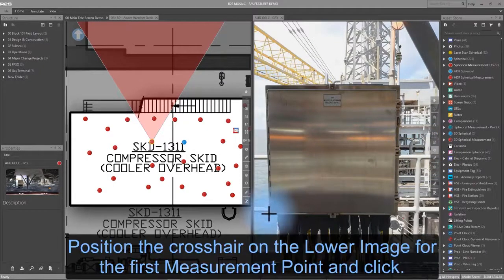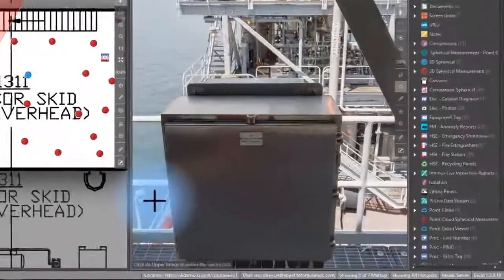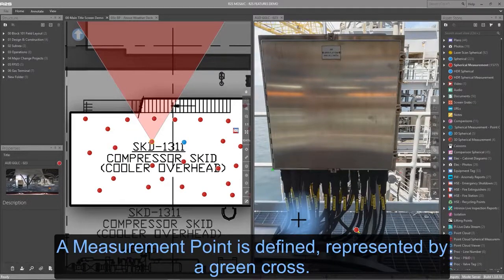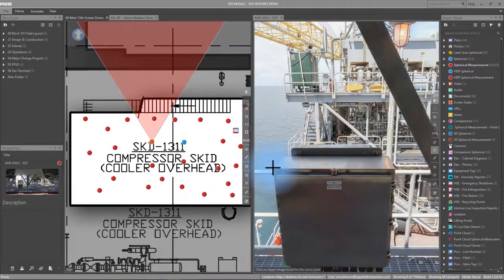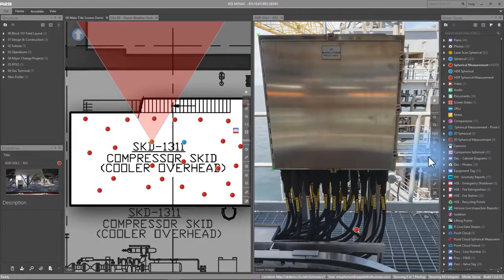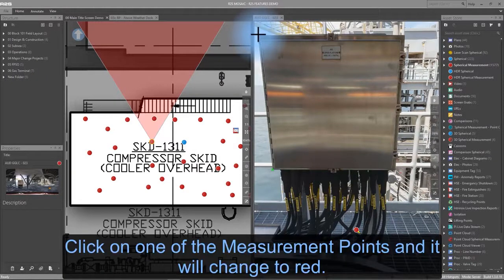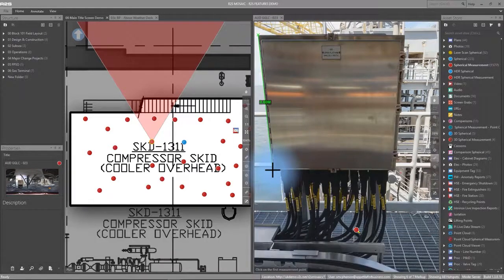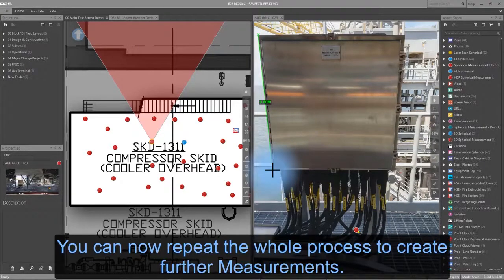Measurement Tool R2S®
This video will show you how to do accurate measurements within the spherical images and maps/plans within R2S®.  R2S® Mosaic creates a digital twin and a virtual tour that can easily be shared of a scene, facility or critical infrastructure by easily linking spherical images to maps/plans, other visual asset files such as documents, photos, CCTC footage, audio and video files, URL's and more.